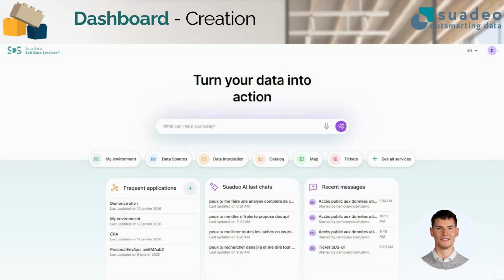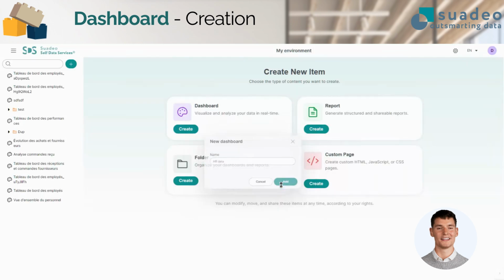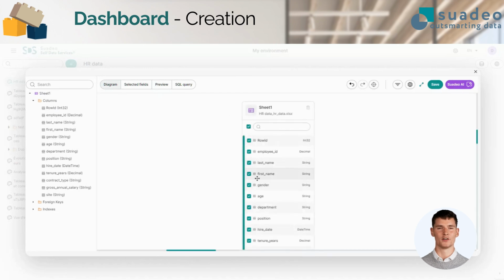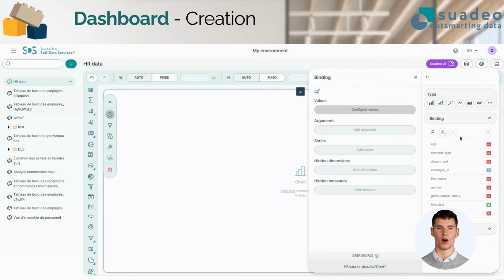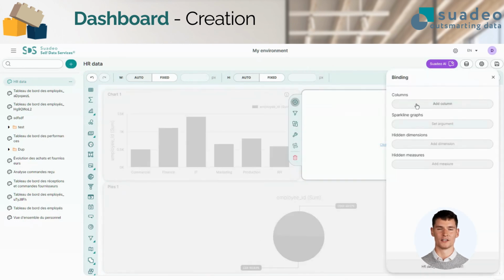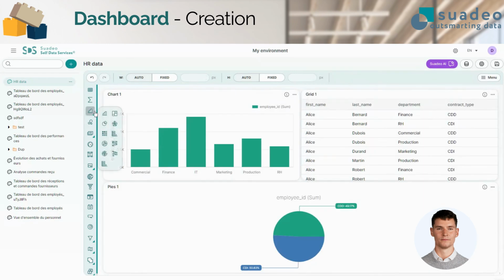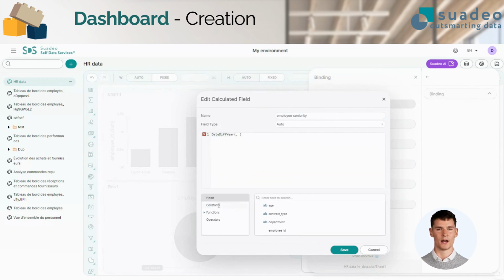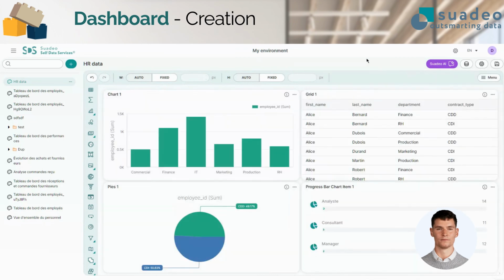Create a Dashboard based on Excel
This video guides you step by step through creating a dashboard based on a non-existent user data, using an Excel file, within the Suadeo SDS platform.